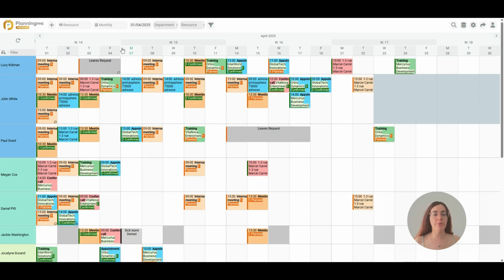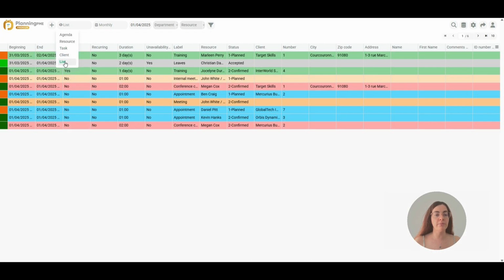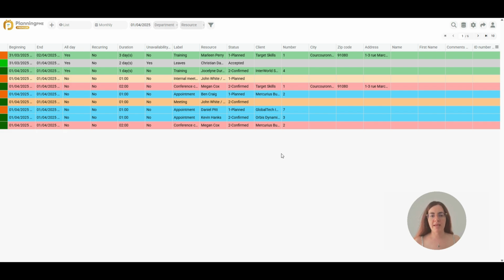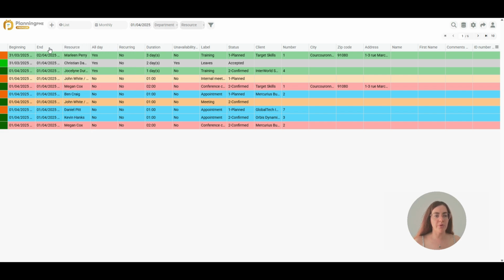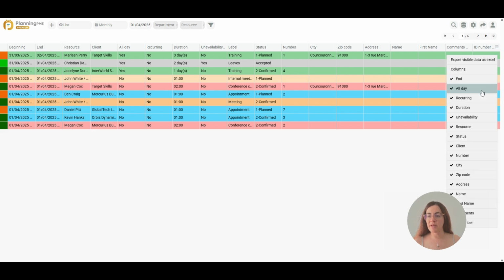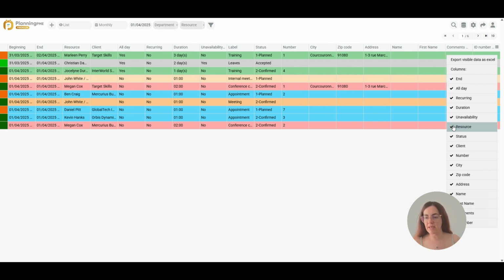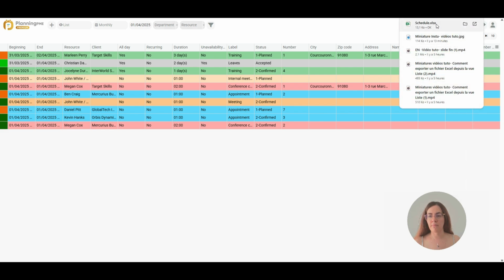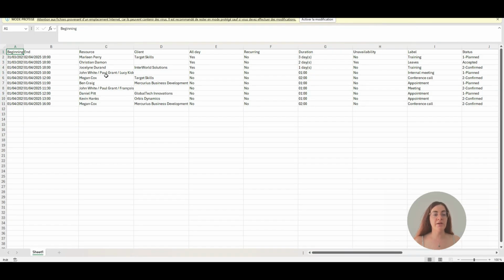How to export an Excel file from the List view with PlanningPME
Need to quickly extract your PlanningPME data?

You can now do it directly from the List View.
From the List View, customise the various columns by moving them around, showing or hiding data based on your needs.

This allows you to easily create and export personalised reports to Excel.